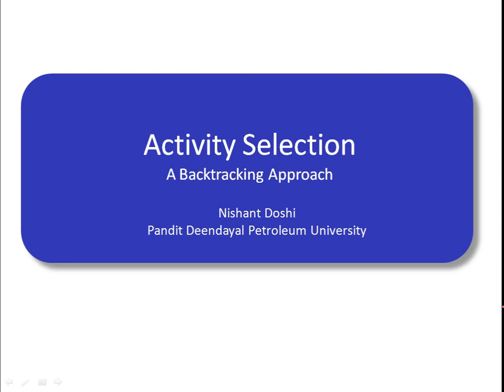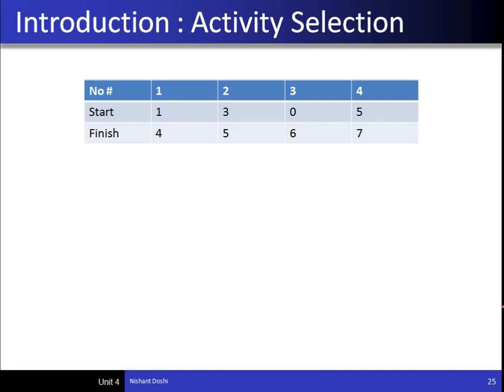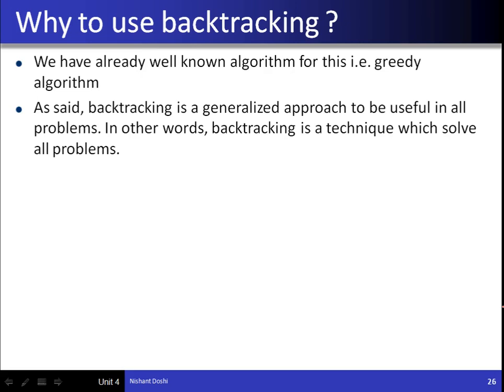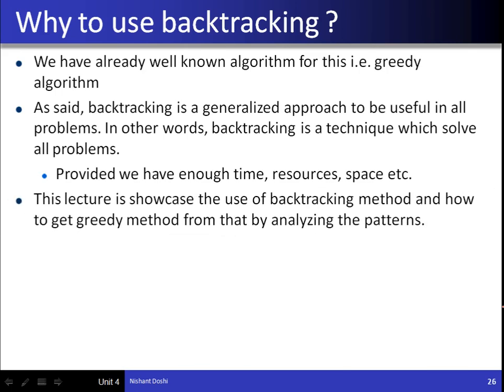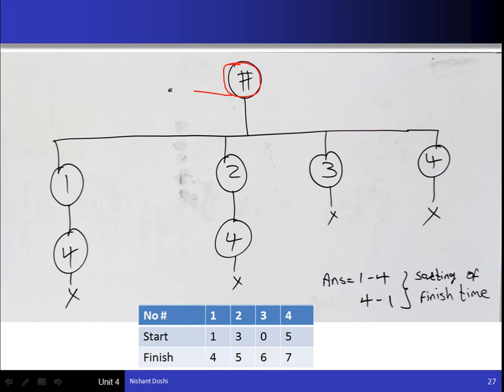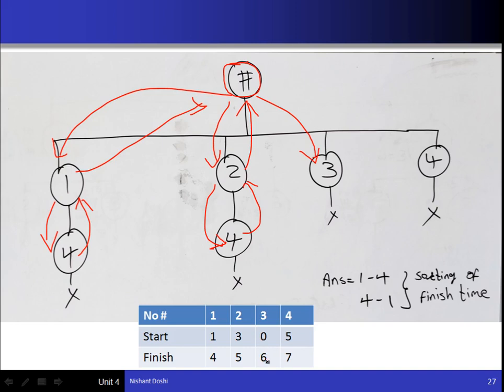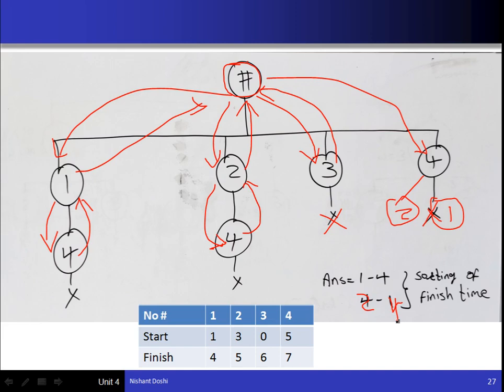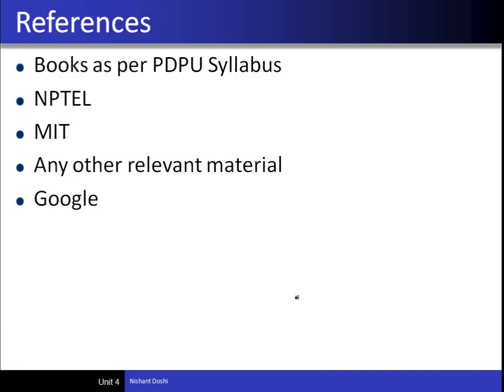DAA 2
Activity Selection A Backtracking Approach